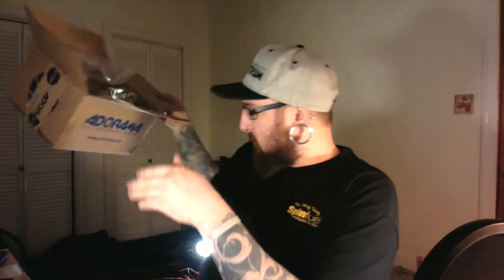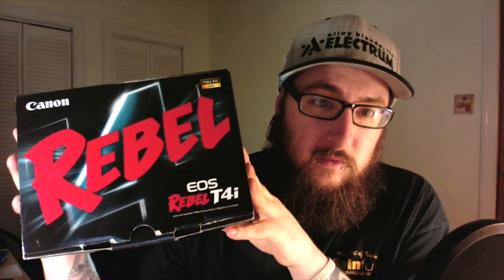DVTV Vlog- Non Vape Mail/More New Stuff/Petri Preview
I know, I know, two vlogs in a row...BUT I'm making some serious changes to the channel and I want to keep you guys informed.

Vape on!